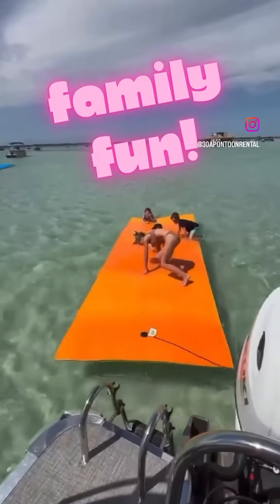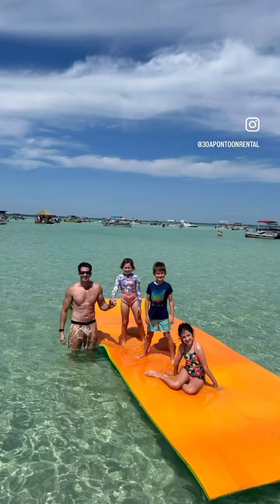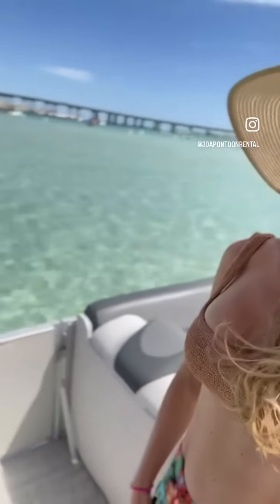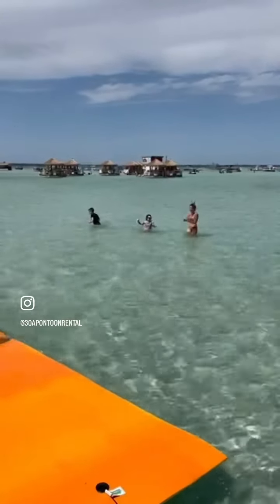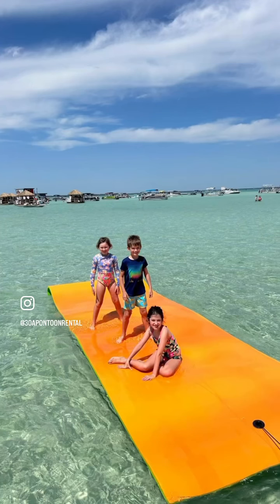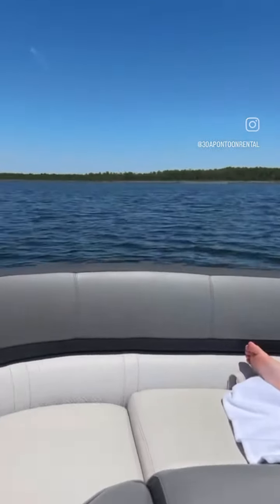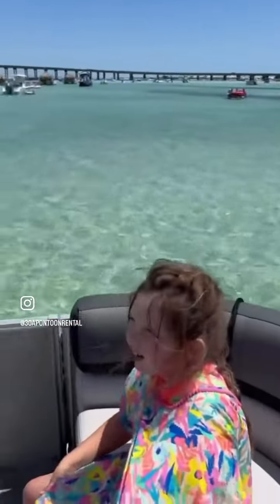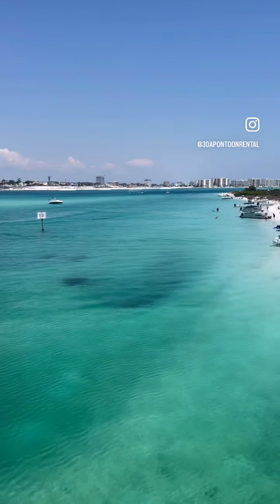Family Vacations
1. Why Choose 30A for Your Vacation?
30A is famous for its beautiful, white-sand beaches and crystal-clear turquoise waters. It’s a place where relaxation meets adventure, offering a unique blend of natural beauty, charming small towns, and top-notch dining and shopping experiences. Vacation rentals here allow you to enjoy a home away from home while being steps away from some of the most stunning beaches in Florida.

2. Types of Vacation Rentals on 30A
a. Beachfront Homes
If you’re dreaming of waking up to the sound of waves and panoramic ocean views, a beachfront home is the way to go. Many of the rentals along 30A offer direct beach access, private balconies, and outdoor spaces perfect for soaking in the Gulf views.

Best for: Families, larger groups, and those looking to maximize their beach time.
Popular areas: Seaside, Rosemary Beach, and Blue Mountain Beach.
b. Luxury Vacation Homes
For travelers seeking the utmost in comfort and style, luxury vacation rentals on 30A offer high-end amenities such as private pools, chef’s kitchens, outdoor living areas, and concierge services. These homes are perfect for a special occasion or a lavish getaway.

Best for: Larger groups, weddings, and luxury seekers.
Popular areas: WaterColor, Seaside, and Alys Beach.
c. Cozy Cottages & Bungalows
For a more intimate and laid-back experience, cozy cottages and bungalows offer charm and privacy. These rentals are often tucked away in quieter areas, offering a peaceful retreat after a day of exploring.

Best for: Couples, small families, or solo travelers.
Popular areas: Grayton Beach, Seagrove Beach, and Dune Allen Beach.
d. Condo Rentals
Many condos on 30A still offer stunning Gulf views and are conveniently located near the beach.

Best for: Couples, small families, or travelers on a budget.
Popular areas: Seagrove Beach and Santa Rosa Beach.

We also offer Bachelorette parties 30a, bachelorette parties rosemary beach, bachelorette parties alys beach, bachelorette parties destin, bachelorette parties inletbeach, bachelorette parties seagrove, bachelorette parties seaside, bachelorette parties watercolor, etc.